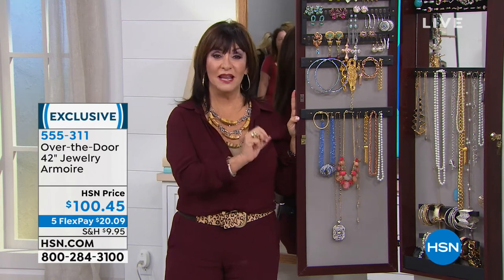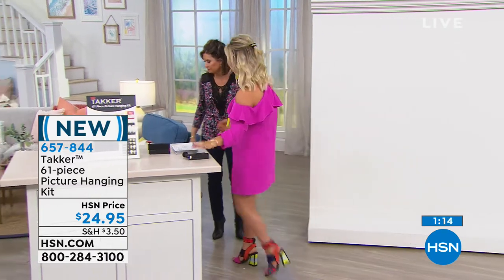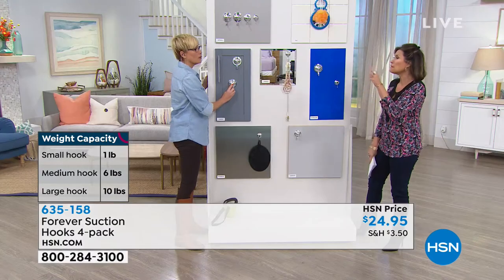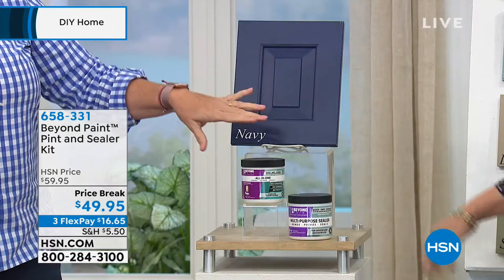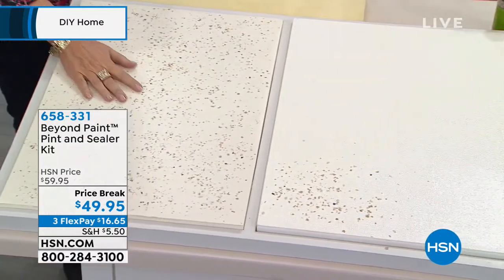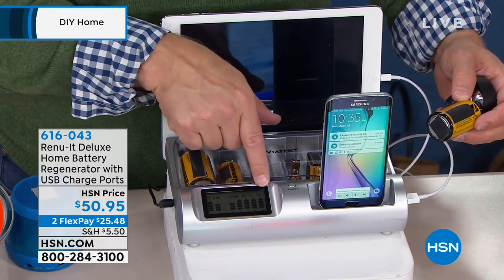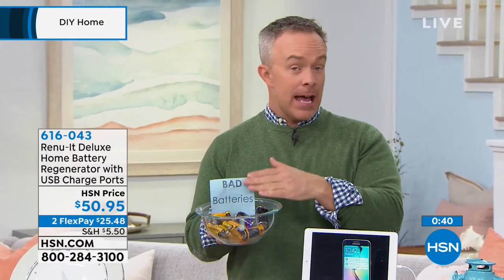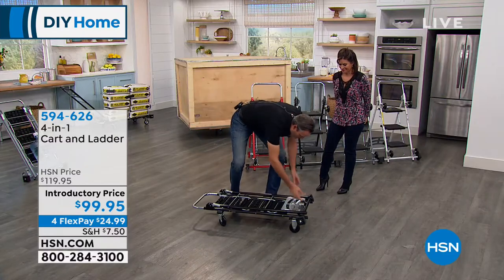HSN | DIY Home 03.18.2019 - 10 AM